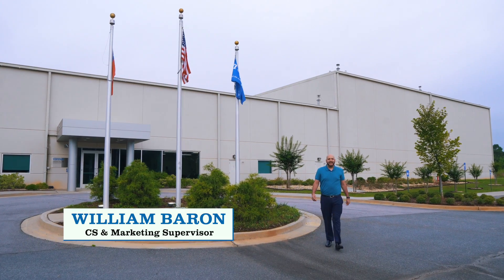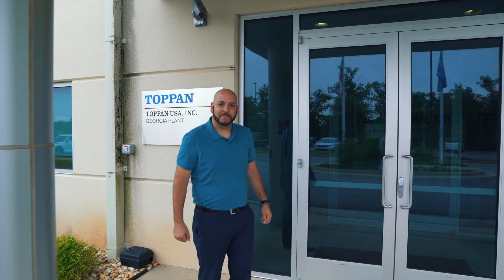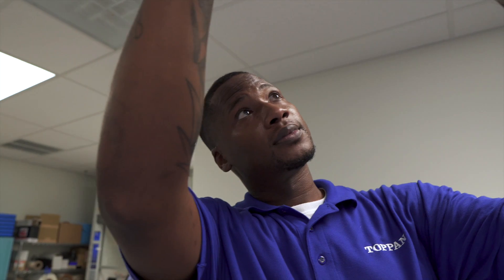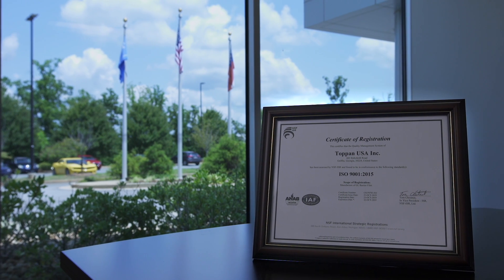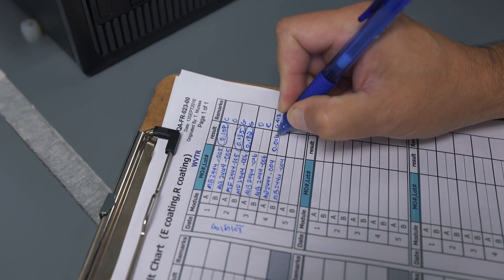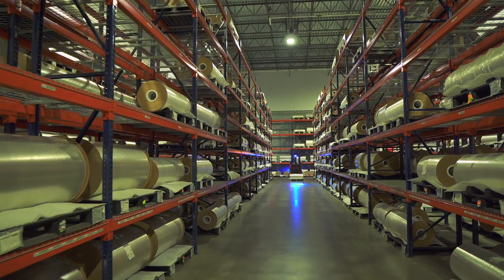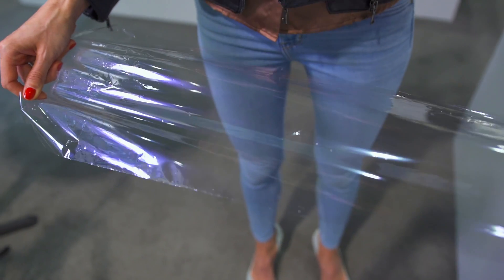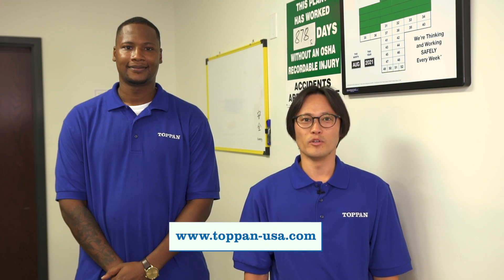The Process of GL BARRIER Film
Toppan USA, INC. goes behind the scenes to illustrate the process in manufacturing our GL BARRIER Film, along with answering common questions.